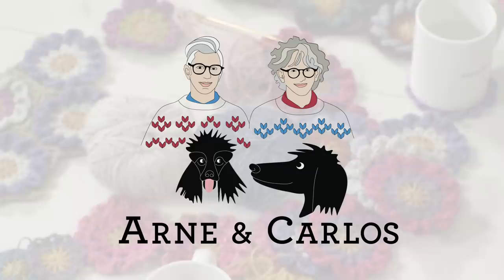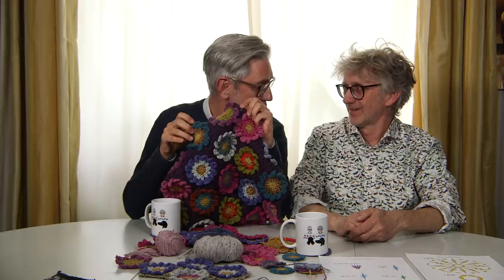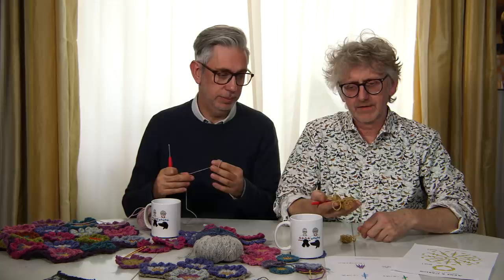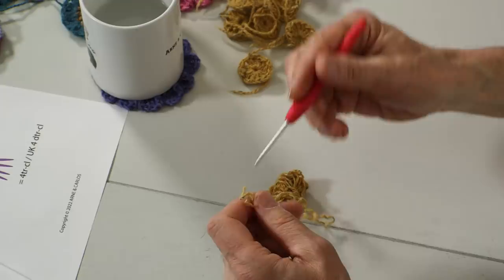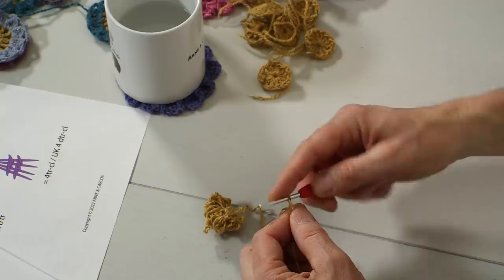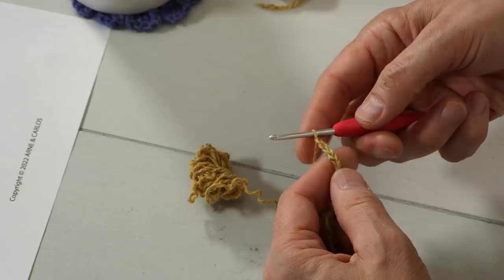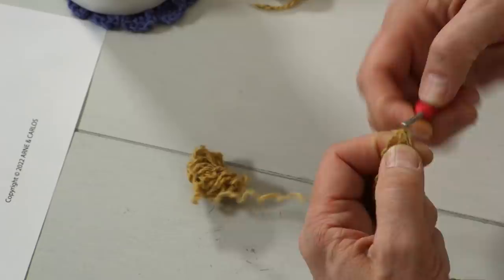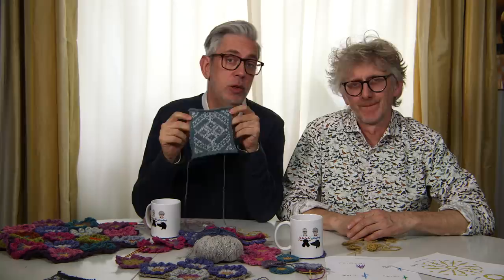Spring Crochet and Knit Along - Spring Along part 1 (by ARNE & CARLOS)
We hope many of you will join the next five weeks of fun!

For those of you who crochet or want to learn how to crochet one of our flowers, the crochet-along is done with Hilde, our latest floral design. We will teach you everything you need to know to make these gorgeous flowers step-by-step.

And, we've got those of you who only want to knit covered too, as we will bring back the knitted blocks from our quarantine knit along from 2020 and develop new designs with them! Get the blocks every week on our blog,

Join the special related Facebook group and connect with other that have joined the crochet along!

And there will also be a chance to win a fabulous prize if you join the spring-along

ARNE & CARLOS

  arnecarlos